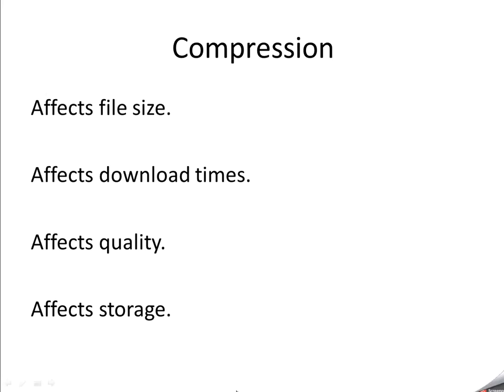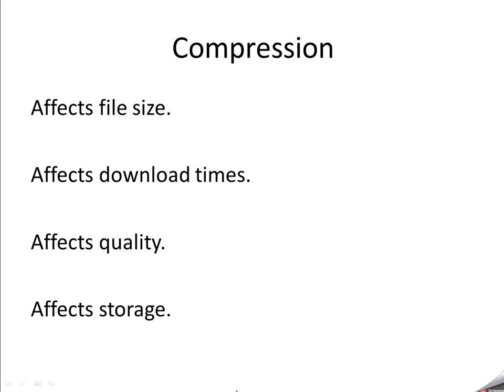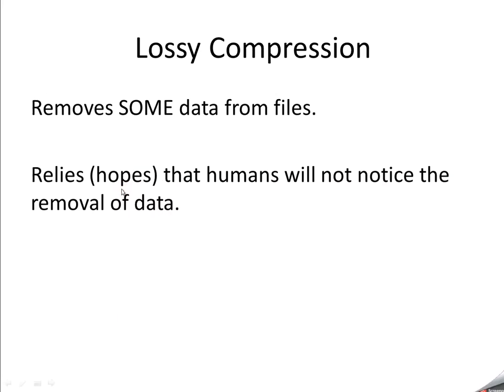Sound Video 6